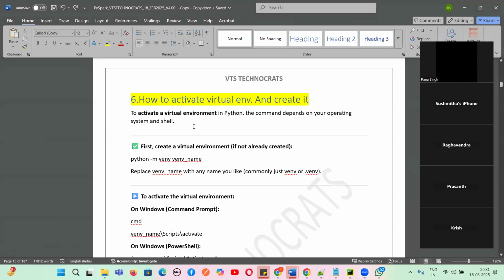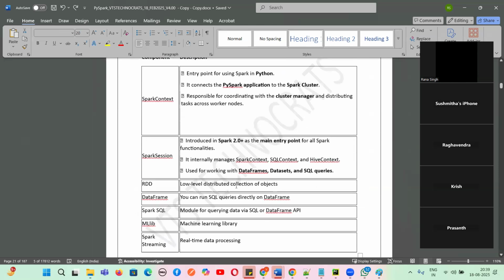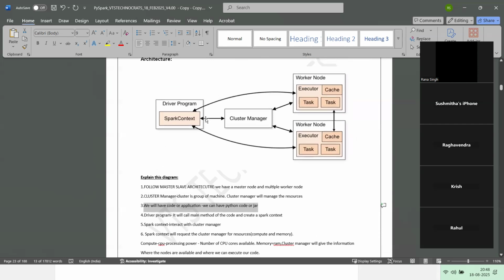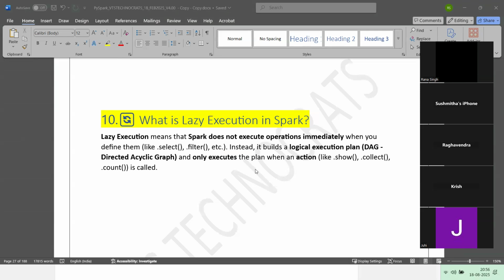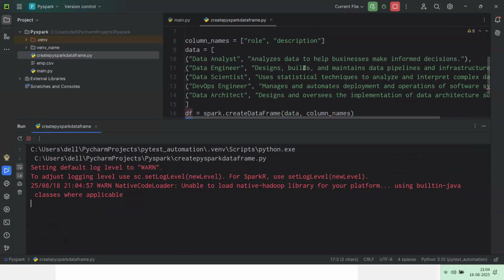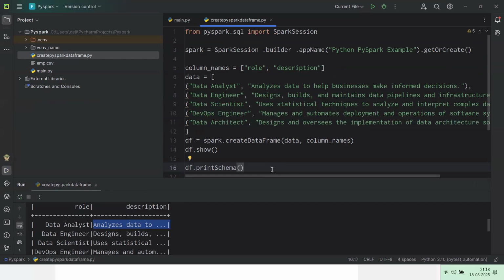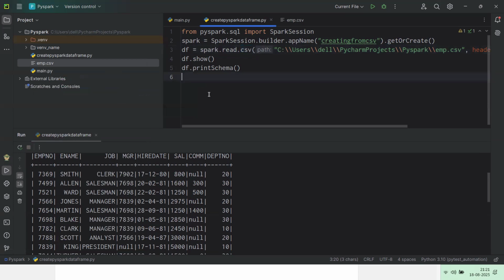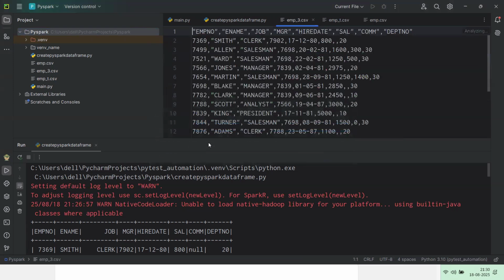Creation of dataframe from csv ,list and what is lazy execution-testing-8210139296